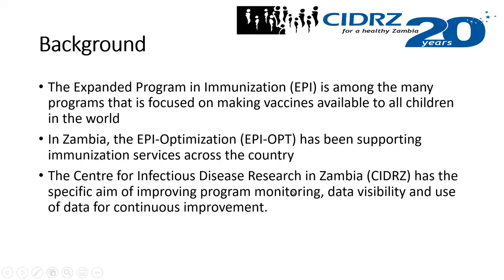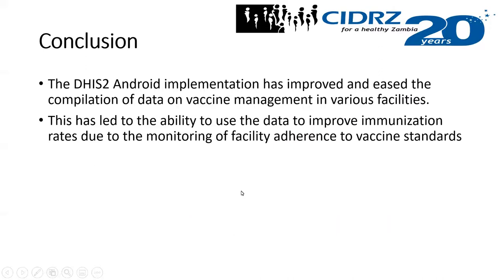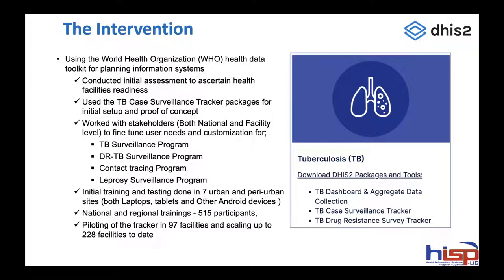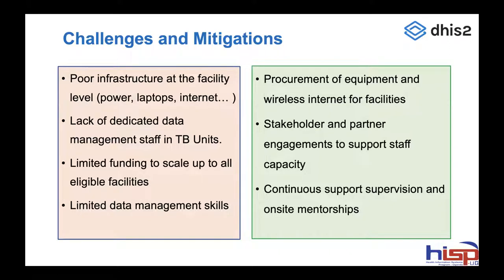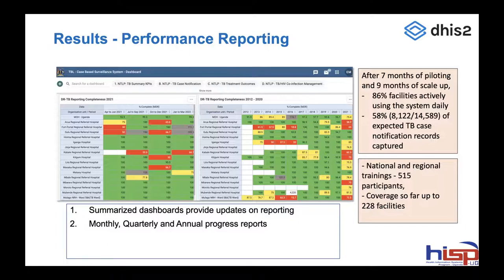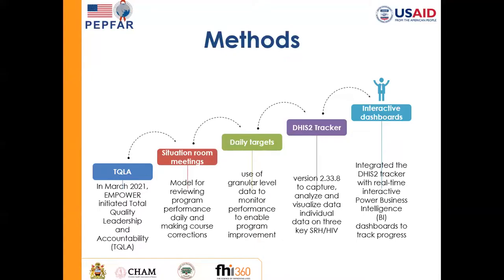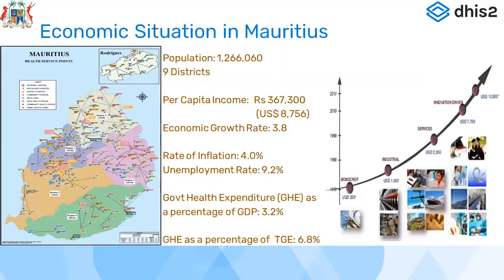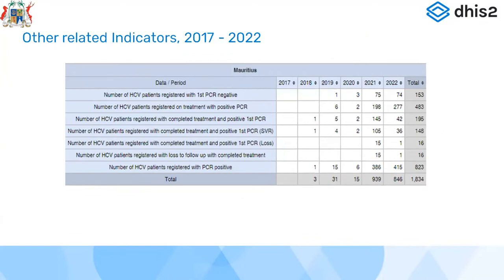Using tracker across disease programs